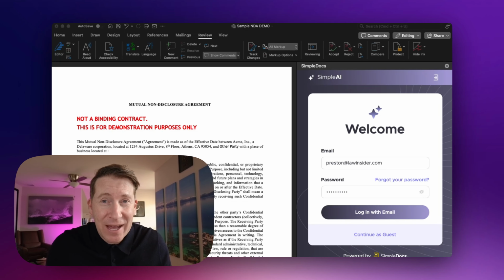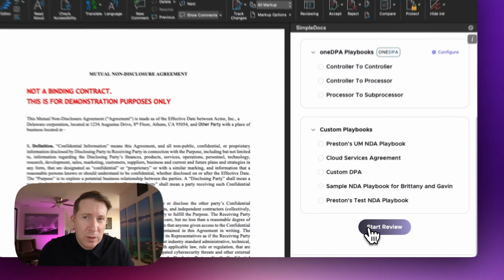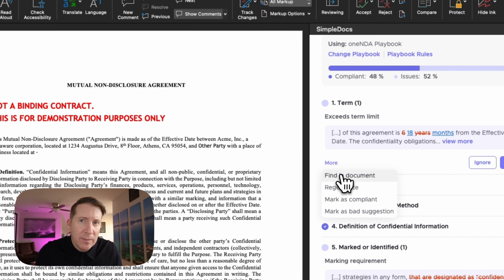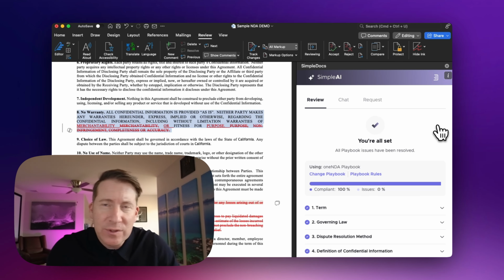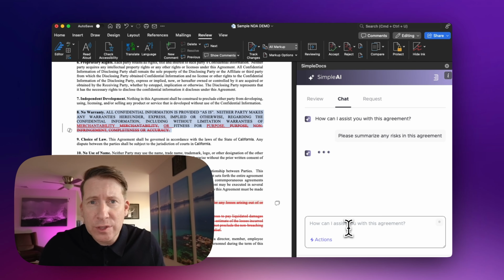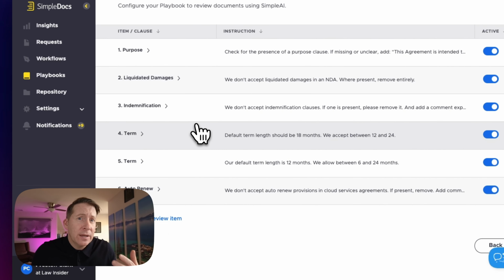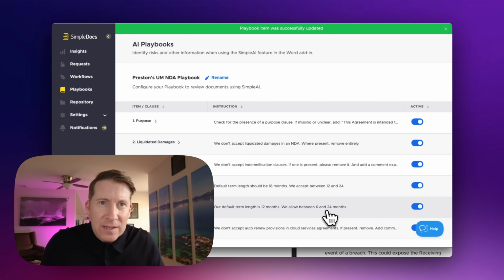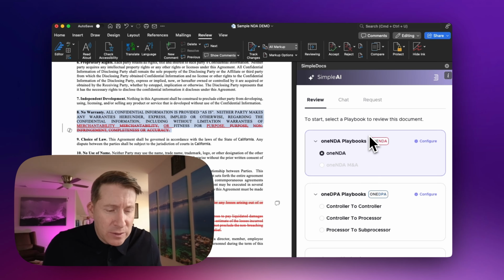SimpleDocs Launches SimpleAI: An AI-Powered Playbook Builder for In-House Legal Teams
Key Features of SimpleAI:

AI-Powered Contract Review & Redlines – SimpleAI compares and redlines contracts in real-time against custom or preloaded expert playbooks, reducing contract review times by as much as 90%.
Advanced Playbook Builder – SimpleAI enables in-house legal teams to intuitively create, test and deploy custom playbooks tailored to their organization’s unique contracting requirements.
Preloaded Expert Playbooks – SimpleAI integrates with the growing library of Law Insider Standard Playbooks, including oneNDA, oneDPA, and oneSaaS, providing in-house teams with preloaded, expert-backed playbooks.

Microsoft Word Integrated – SimpleAI integrates with Microsoft Word and is available for immediate download and testing in the Microsoft App Store.

AI Assistant for Deeper Document Engagement – Beyond playbooks, the SimpleAI Assistant enables users to draft clauses, identify issues, and generate contract summaries.
SOC 2 & GDPR Compliant – SimpleDocs is SOC 2 and GDPR compliant.